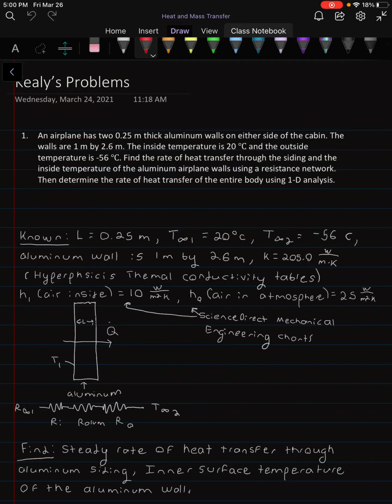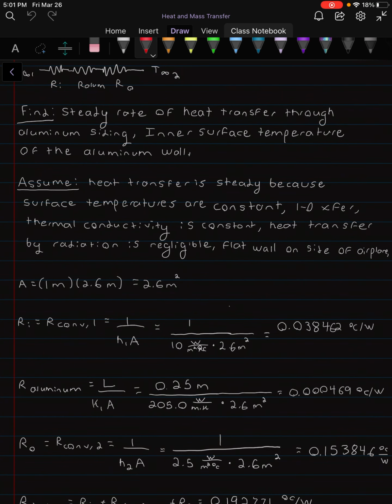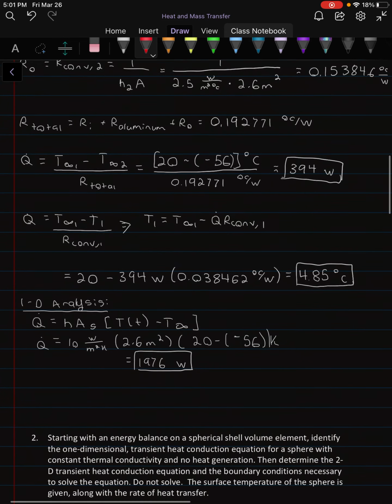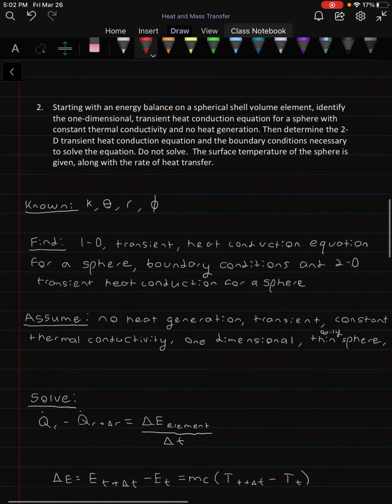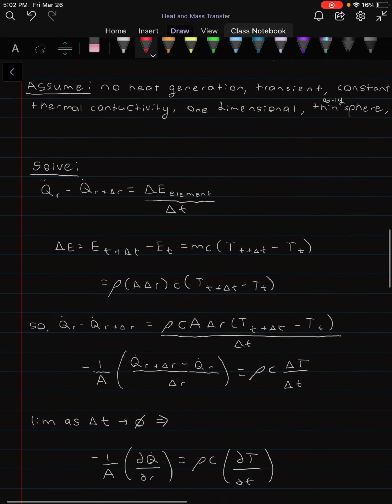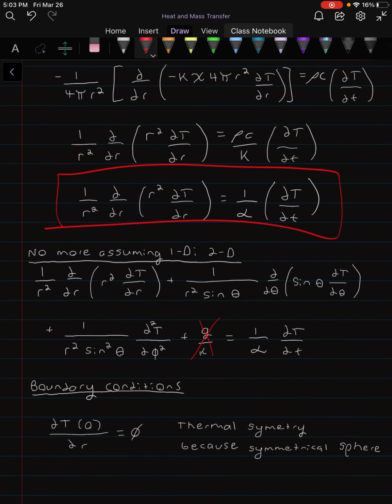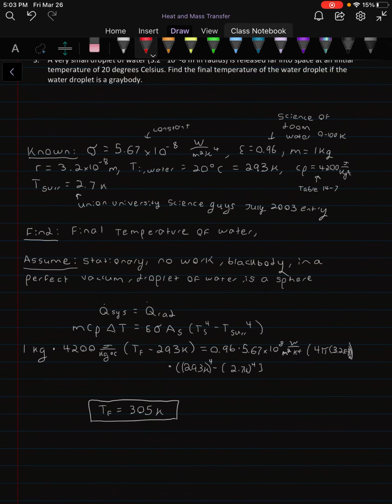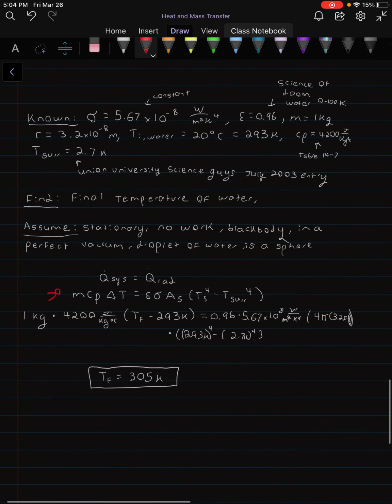H and M Project 2